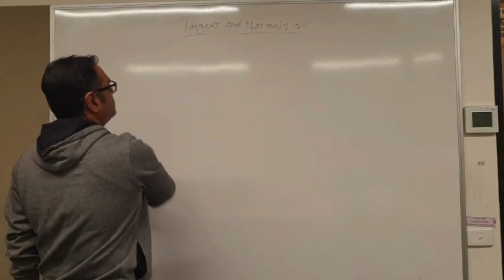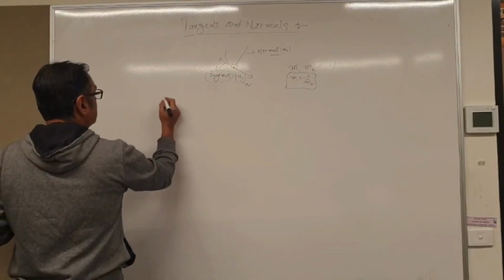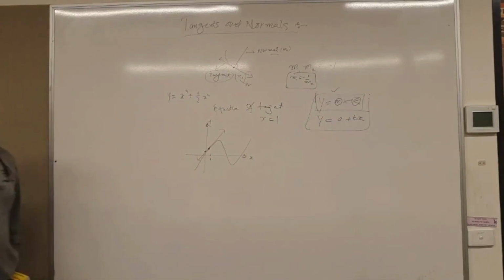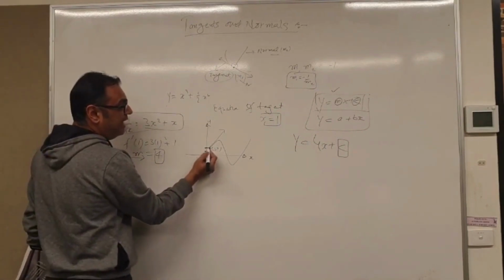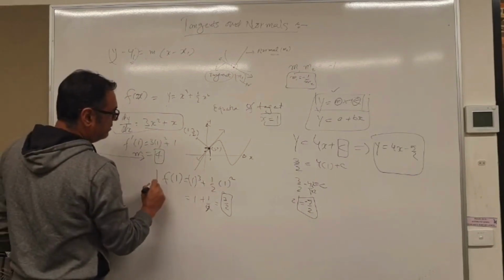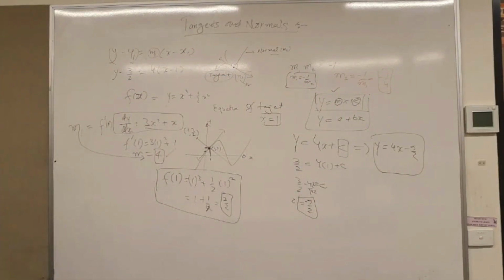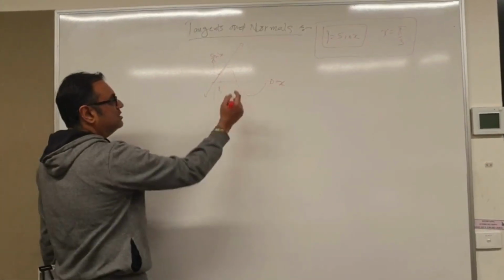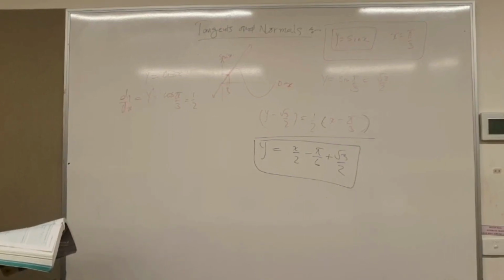Comprehensive guide on Tangents and Normals || Mathematics Pointt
In this educational YouTube series, we delve into the fundamental concepts of tangents and normals in mathematics and physics. From understanding their definitions to exploring their applications in calculus, curve sketching, and real-world scenarios, this series offers a clear and in-depth exploration.